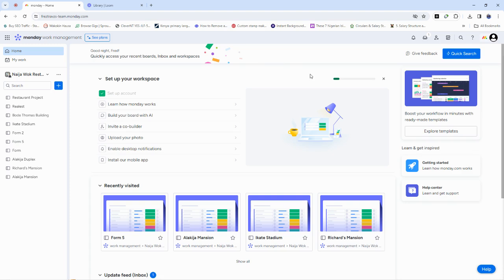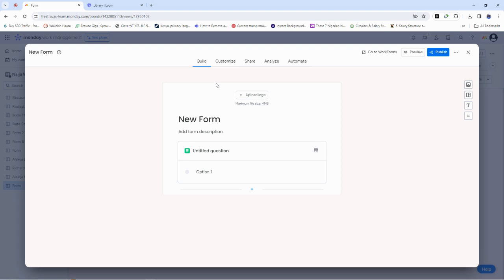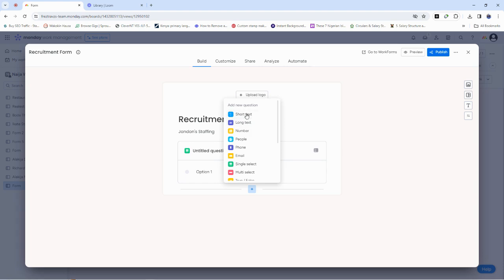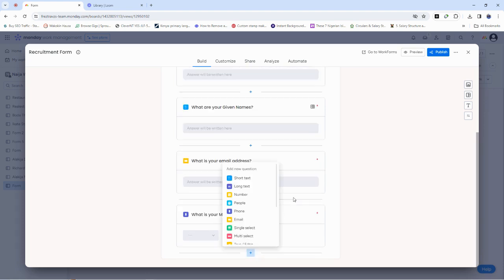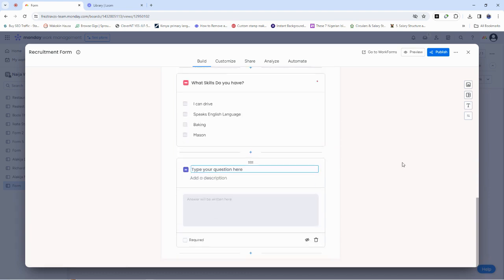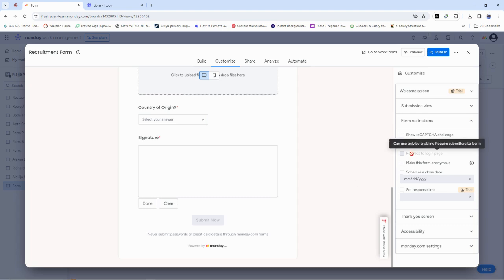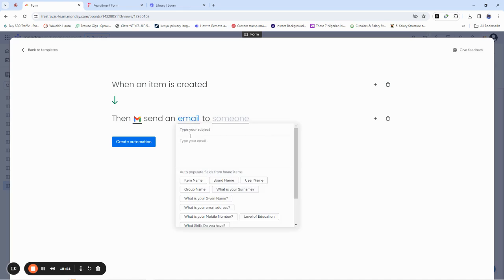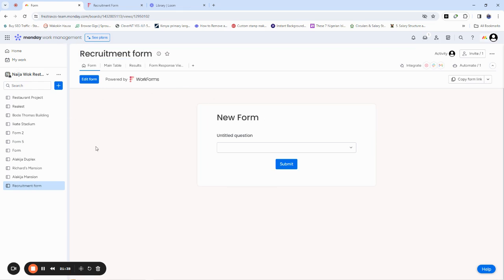How to Create and Automate Forms on Monday com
walk you through the process of creating a new form using Money.com. I explain how to set the form name and description, add different types of questions, and customize the form.

I also show you how to preview and publish the form, as well as how to automate responses and receive them via email.

This video is perfect for anyone who wants to learn how to create a form for recruitment or any other purpose.